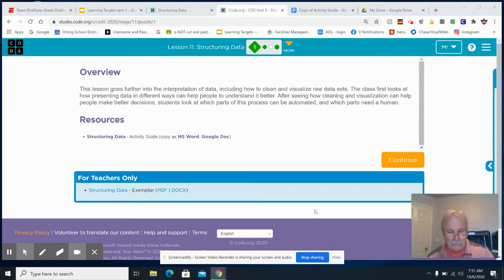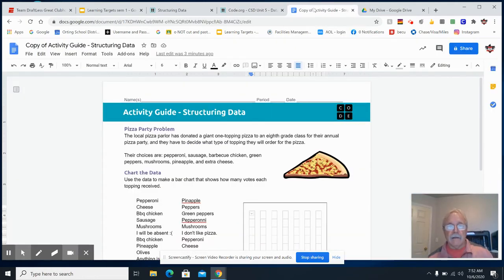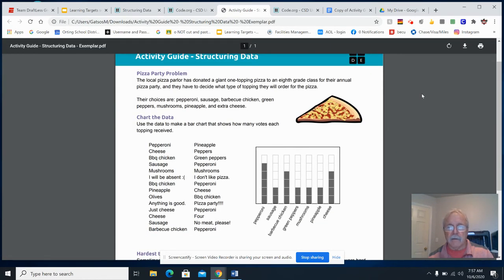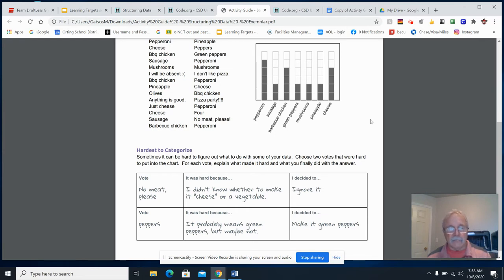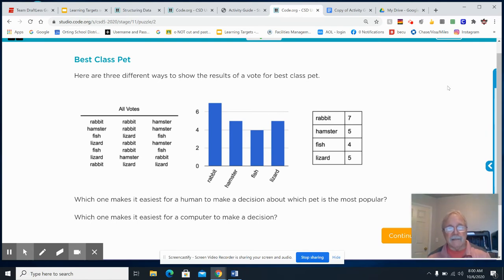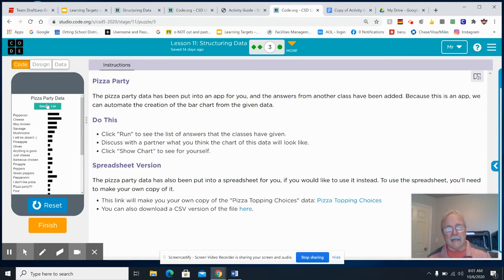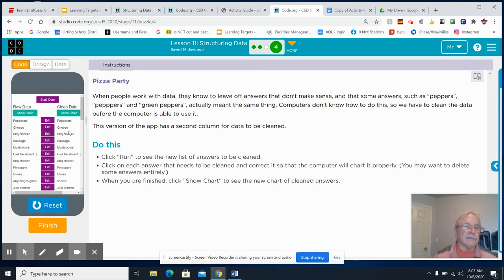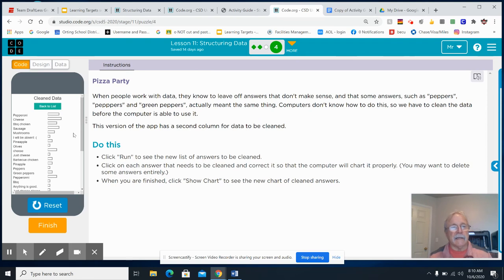Unit 5 Lesson 11 "STRUCTURING DATA"